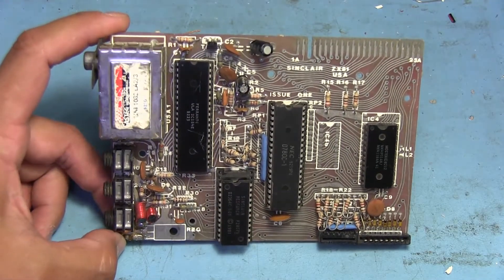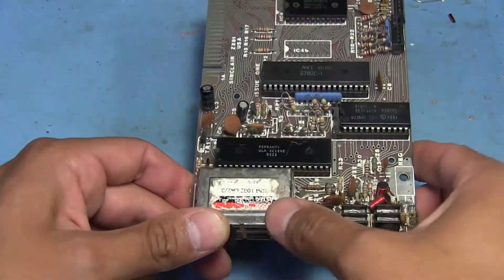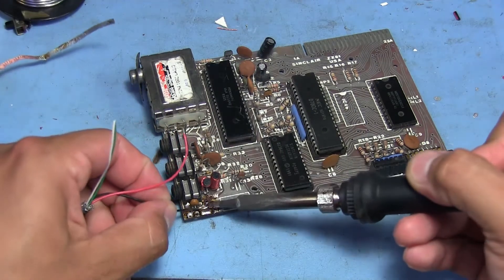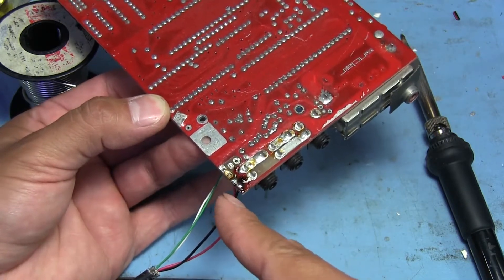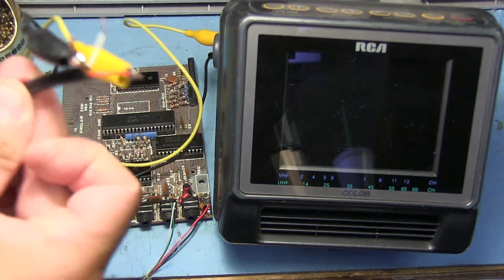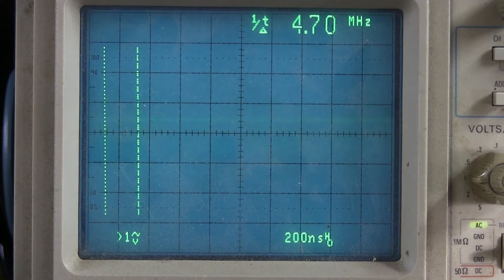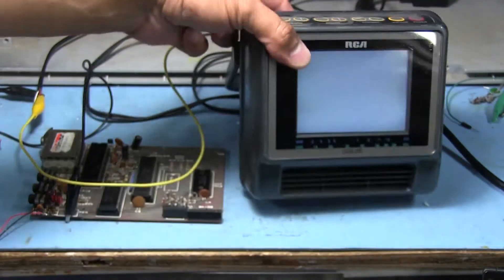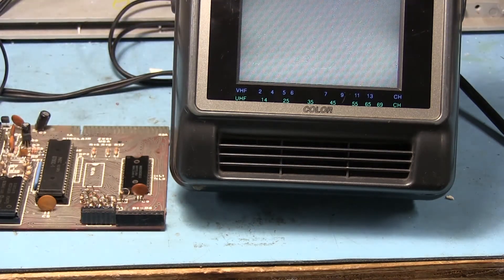TWB #54 | Sinclair ZX81 Board, Unknown Condition - Will It Power Up?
Have had this ZX81 board for at least around 20 years and I've never known if it actually works or not. Thought we should find out what condition it's in and maybe do something with it later... that's if it even works at all. Let's find out!